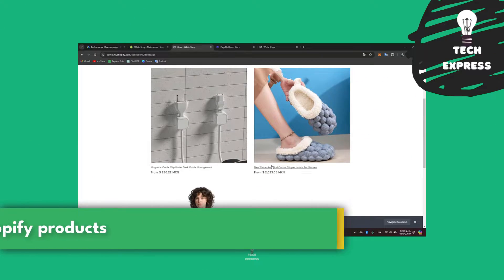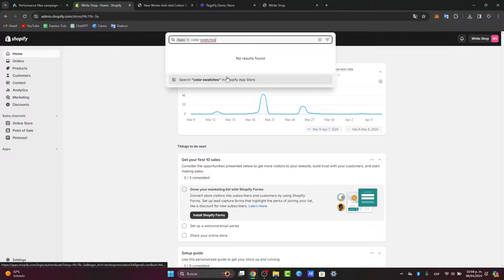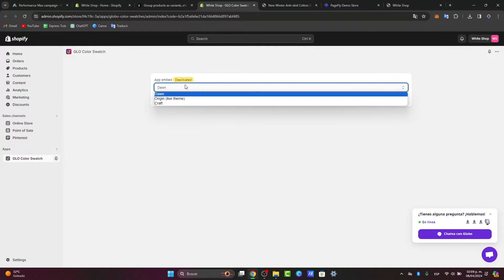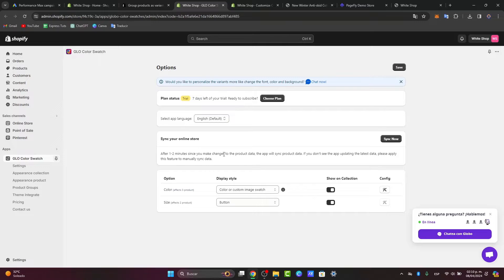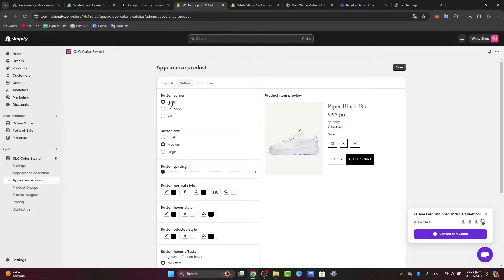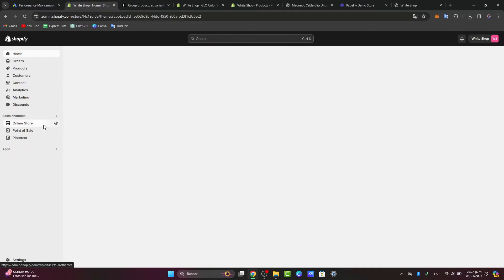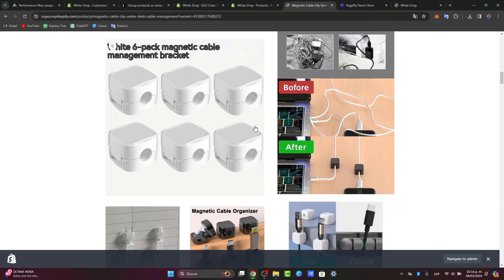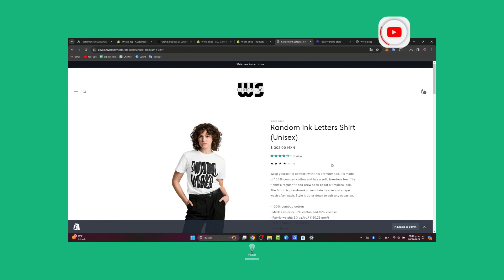How To Add Shopify Color Swatches On Product Page (2026) EASY Tutorial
If you are a Shopify store owner looking to enhance the user experience of your product pages, adding color swatches is a great way to do so. Not only does it make it easier for customers to visualize the different color options of your products, but it also adds a touch of professionalism to your site.

To add color swatches to your Shopify product page, first, you will need to install a color swatch app from the Shopify app store. Once installed, you can easily customize and add color swatches to your product options. This will make your products stand out and make the shopping experience more enjoyable for your customers.